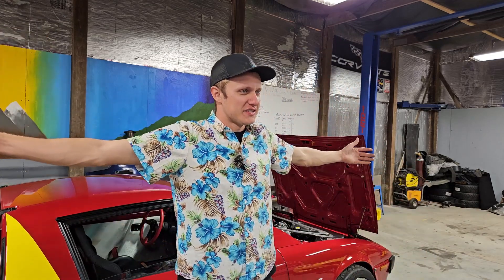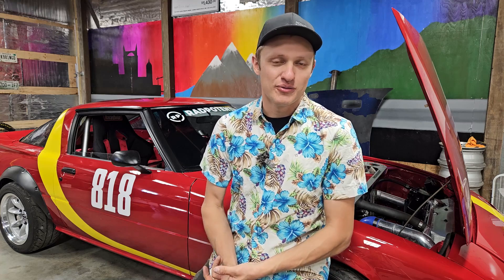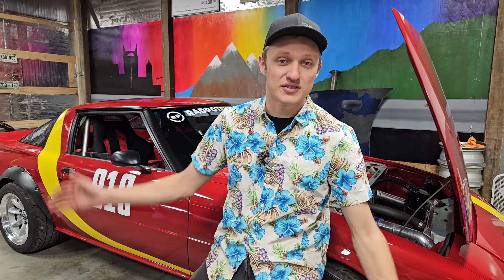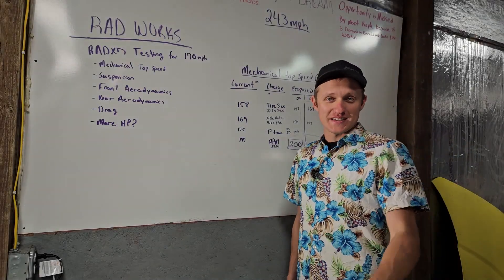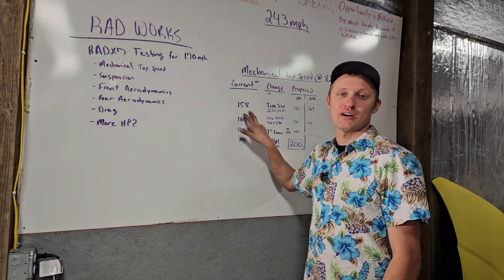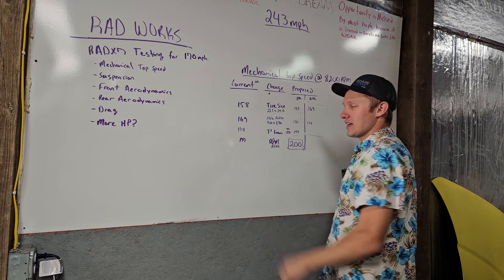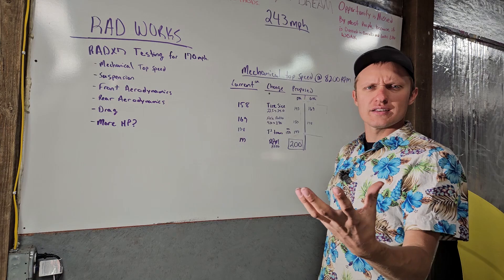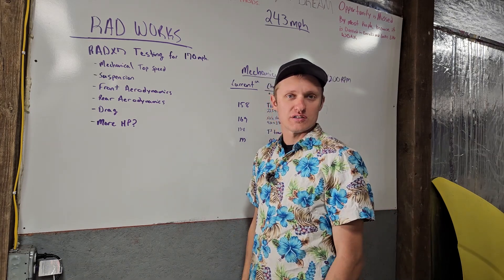Can I Beat Mazda's Top Speed Record With a Rotary Engine? - RW-1: The Beginning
This has been a long time in the making, and I am ready to start pushing.  Lets Go Fast!